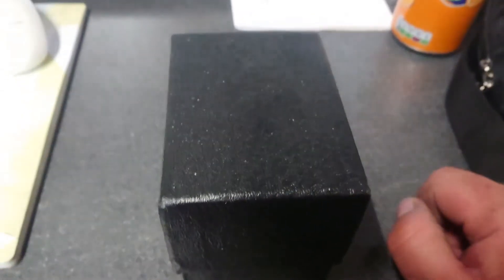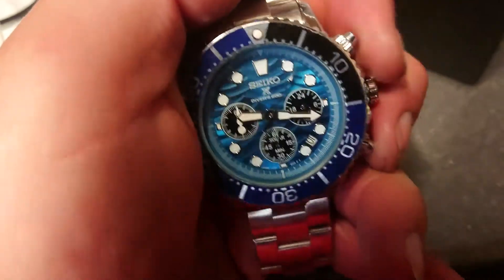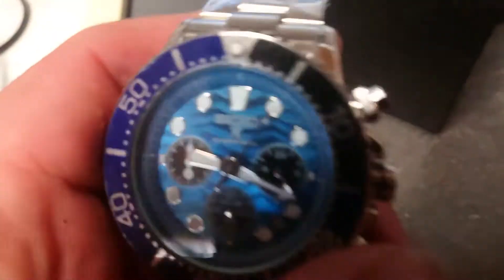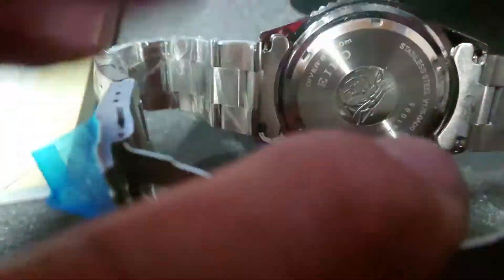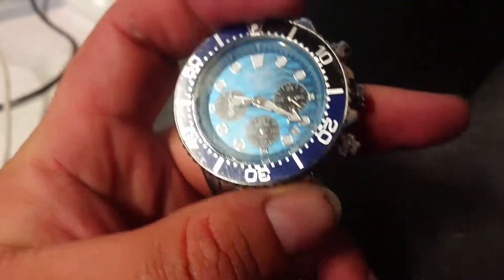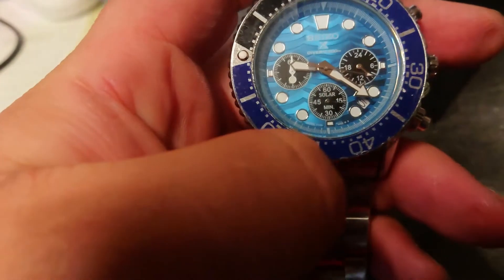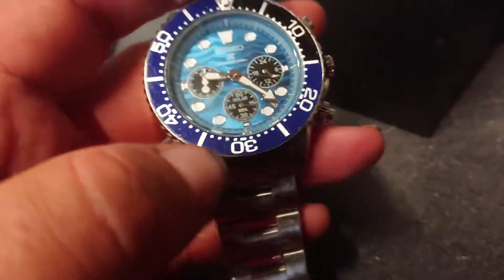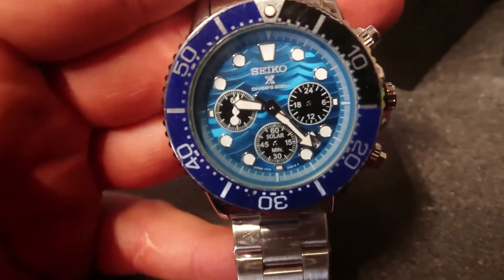Free Watch from Wish.com Seiko X 200m Authentic or is it?